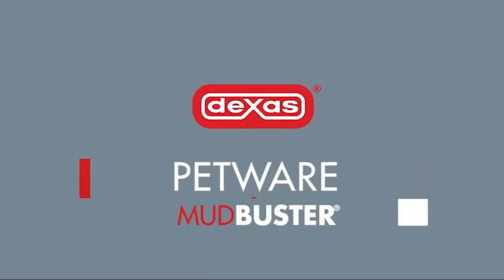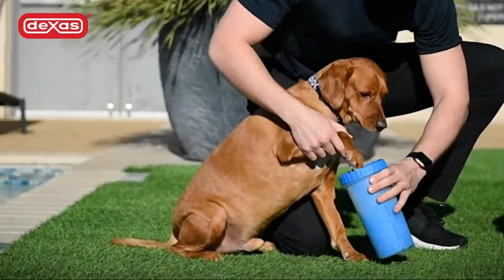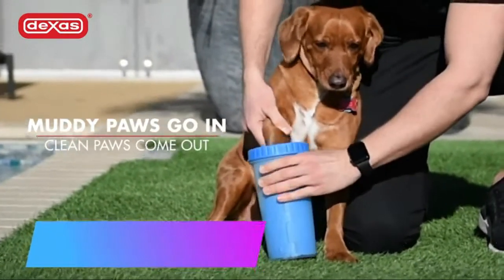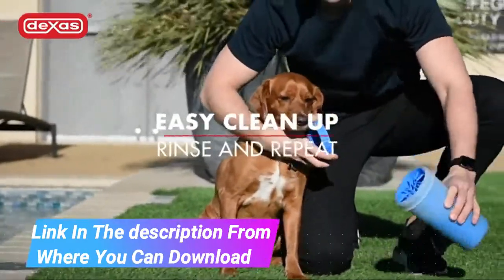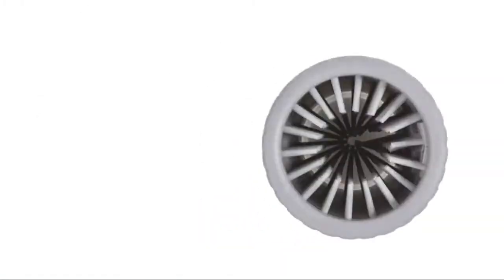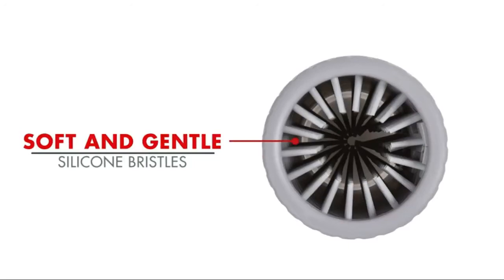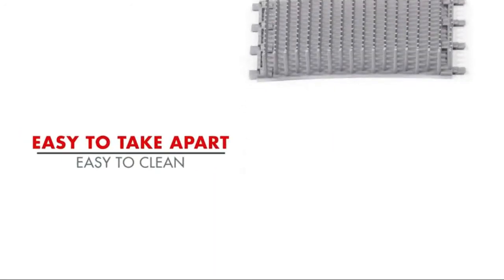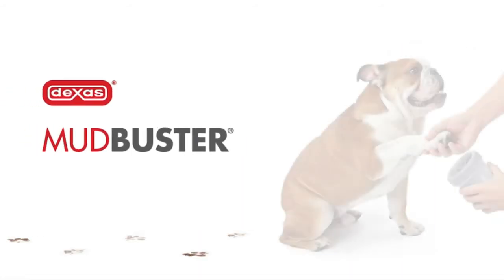Before You Buy Dexas MudBuster Portable Dog Paw Washer/ Paw Cleaner